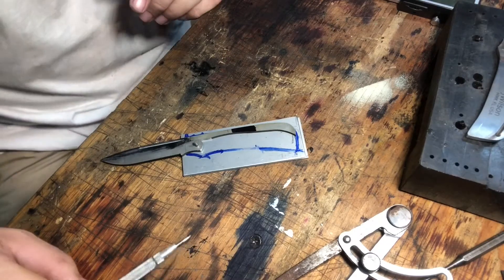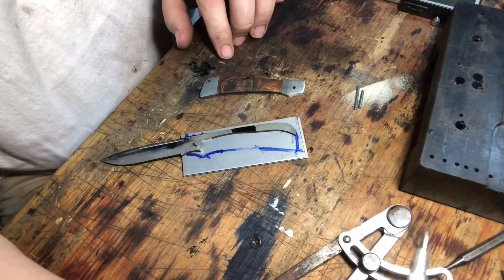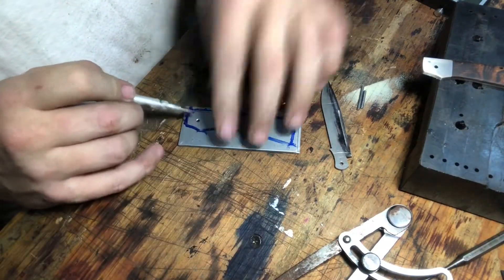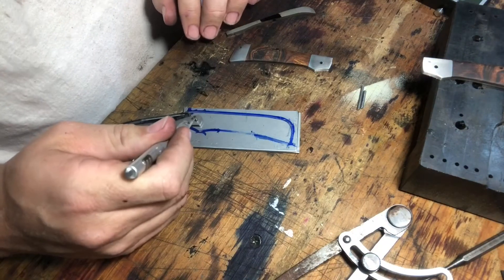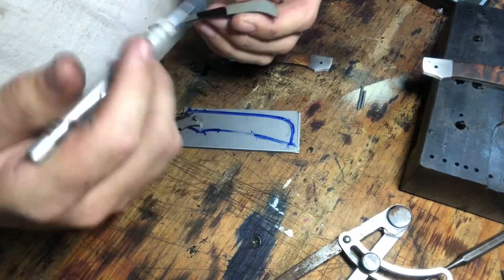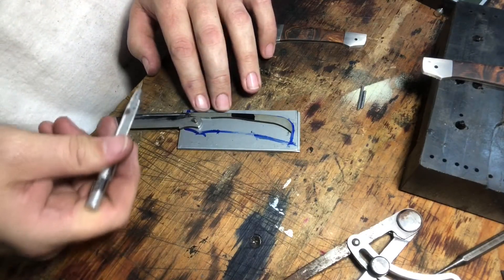Slipjoint Folder Pin Placement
This is how I lay out my pin placement on a slipjoint.  The goal is to have your pin holes perfectly aligned through both liners as well as the blade and spring.  The pin hole locations determine the geometry of your knife and how the knife will function, since the distance from the pivot pin to the spring pin will determine the angle of your blade in the open position.